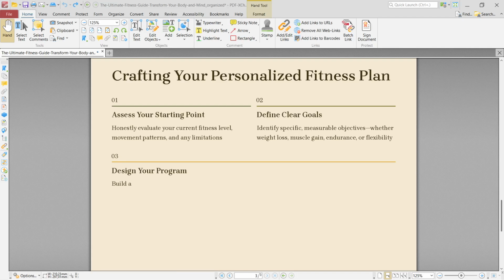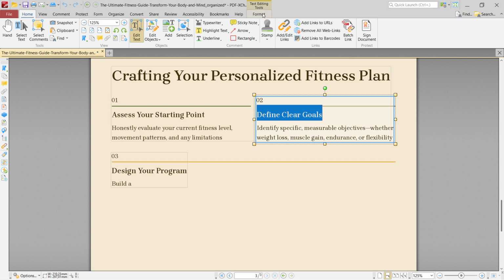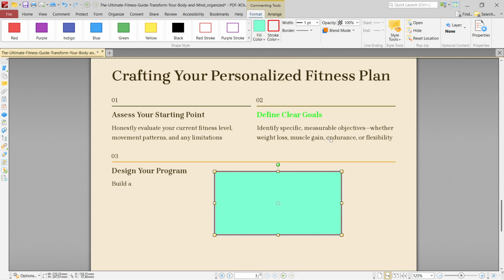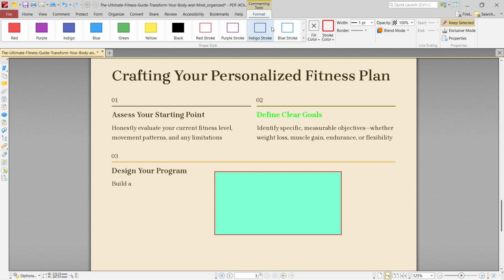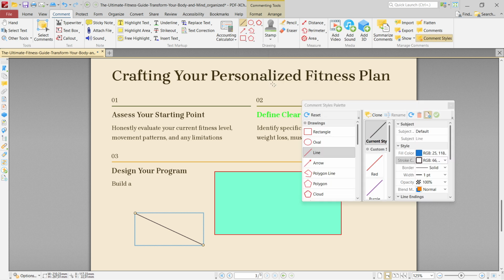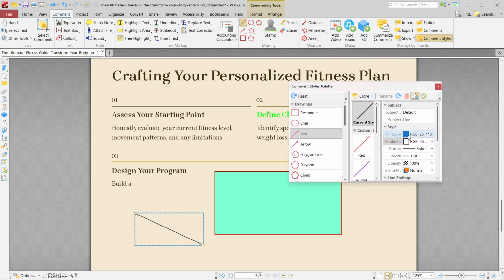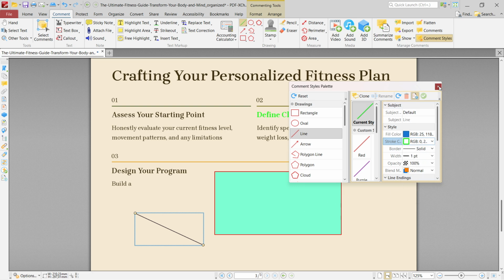How To FILL COLOR In PDF XChange Editor (QUICK & EASY) 2026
In this video, I'll show you how to fill color in PDF XChange Editor. This is a full guide on how to apply color fills to shapes, text boxes, and drawings in your PDF files using PDF XChange Editor in 2026. If you've been trying to fill color in PDF XChange Editor, this is the video you need to see!